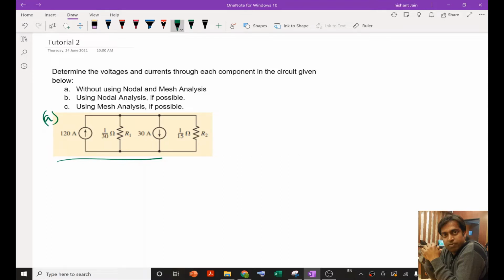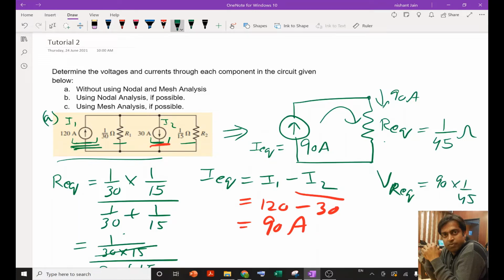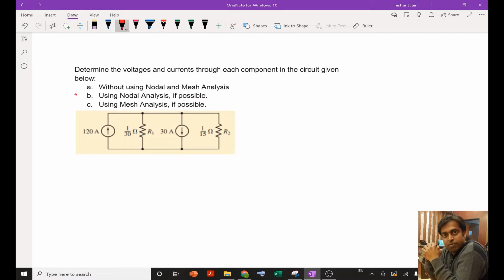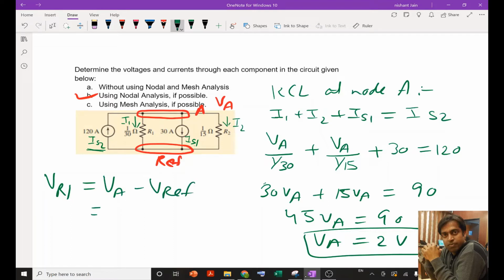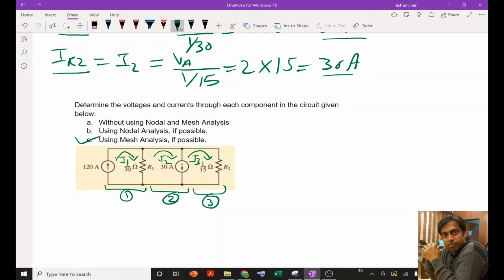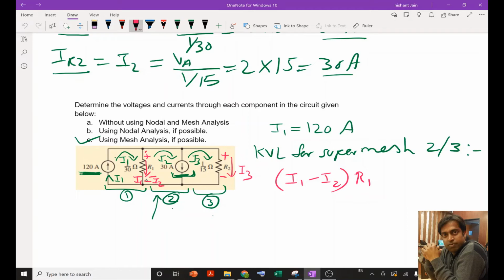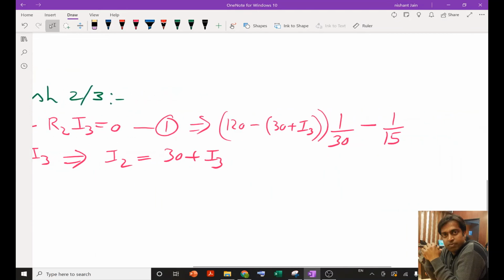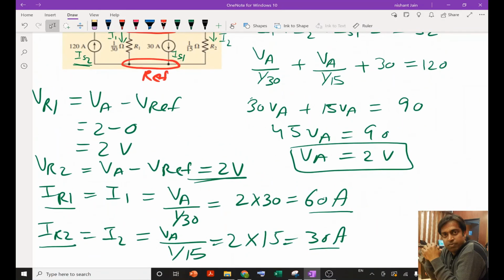Solution of Problem from book "Engineering Circuit Analysis" by W. Hayt (8th Edition)